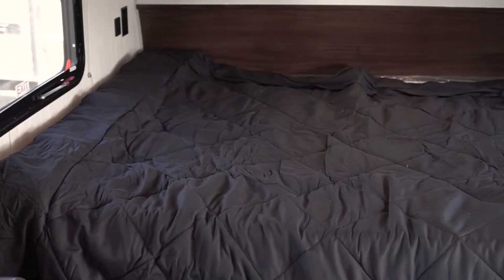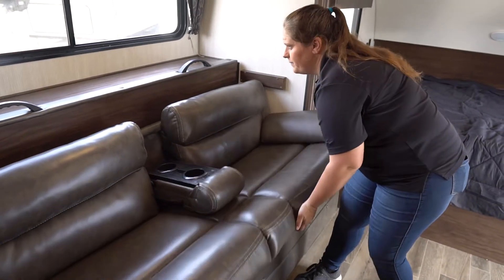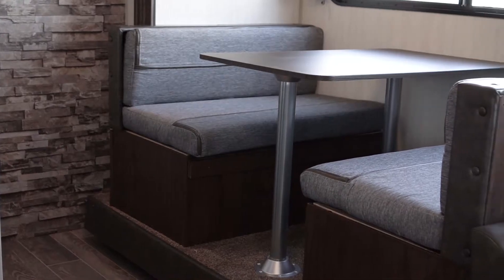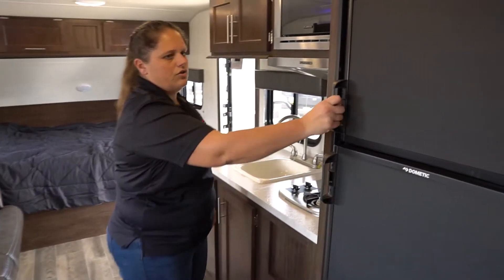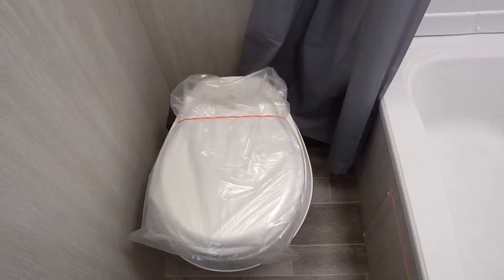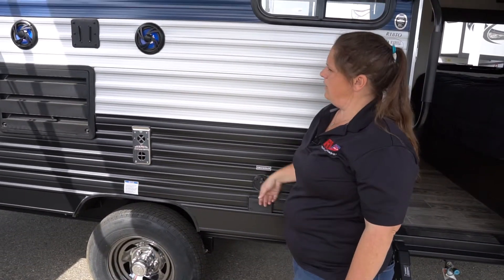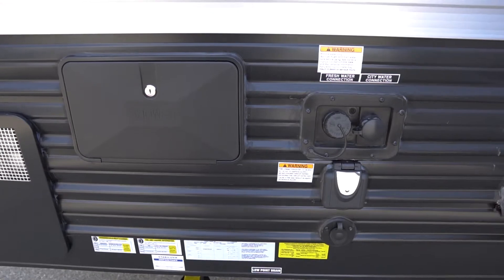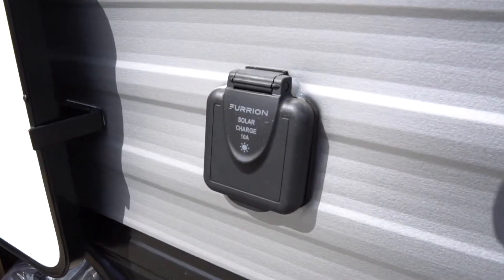Forest River Cherokee Wolf Pup 18TO Walkthrough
Take a tour of this Forest River Cherokee Wolf Pup 18TO with RV Liquidation Center's, Danielle.

Watch as she walks you through each highlight of the unit.  If you would like to see more - come give us a visit!  We are located on Shaw Ave and Hwy 168 in Clovis!